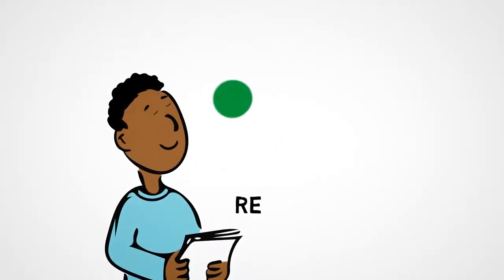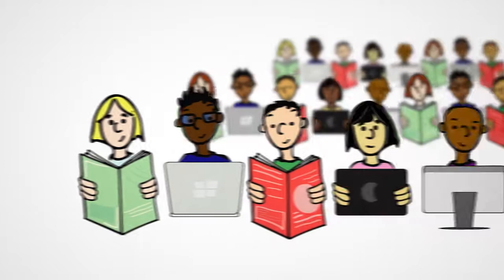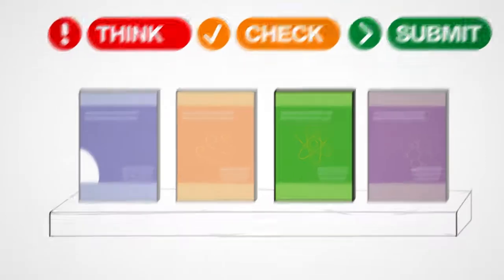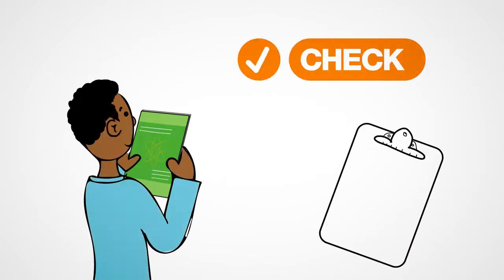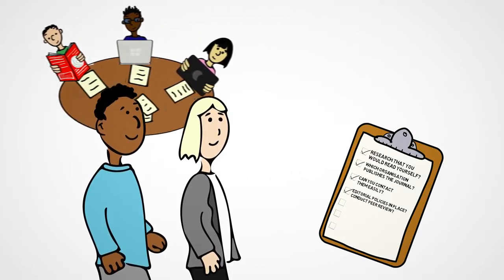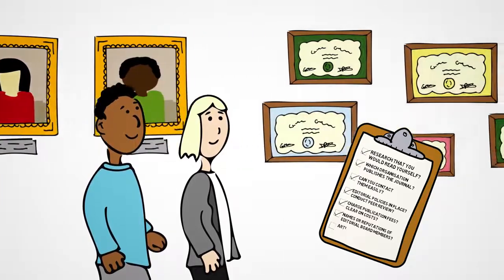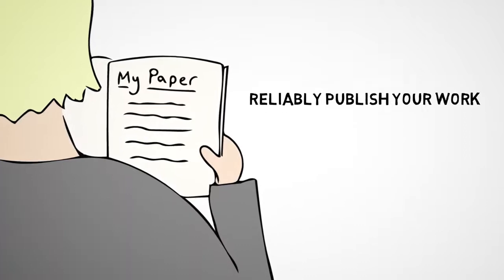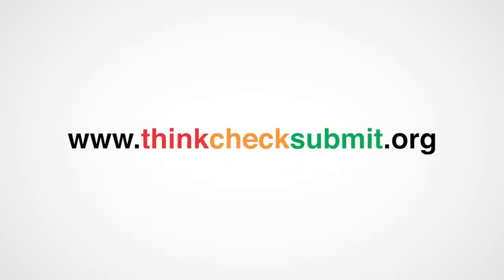Think ,Check, Submit - How to Identify Trusted Journals for Your Research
At IndraStra Open Journal Systems, we encourage researchers to adopt Think. Check. Submit. approach to identify trusted journals for their research. Through a range of tools and practical resources, this international, cross-sector initiative aims to educate researchers, promote integrity, and build trust in credible research and publications.